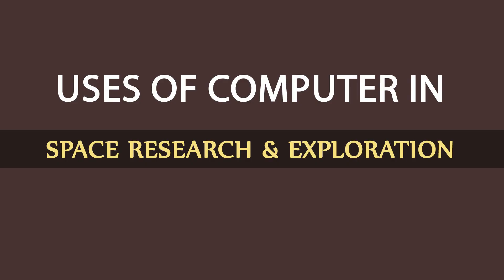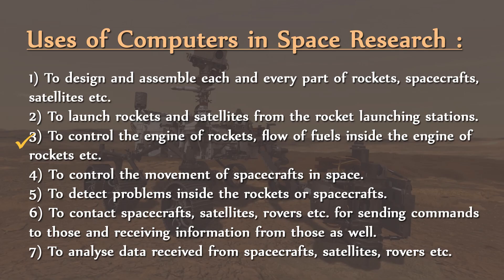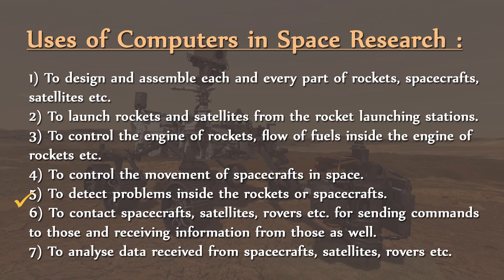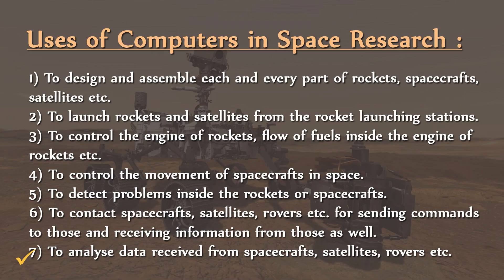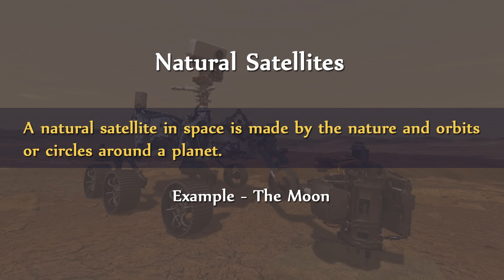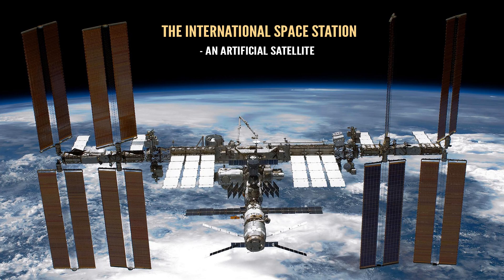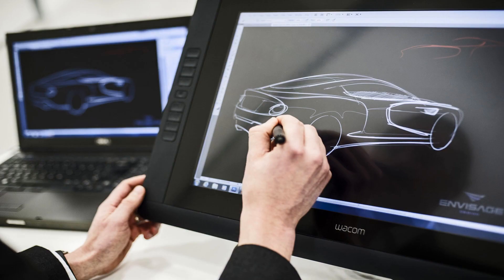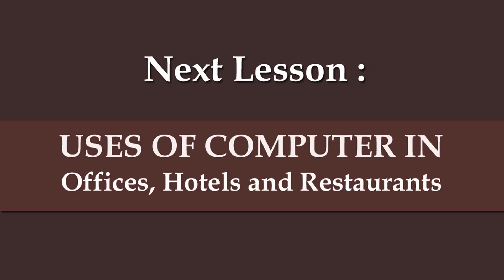Uses of Computer in Space Research and Designing | Computer Studies | South End School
Grade : II
Subject : Computer Studies
Chapter : Uses of a Computer
Lesson : Uses of Computer in Space Research and Designing

Note : This video has been made specially for the students of Grade II according to the latest ICSE curriculum.

This video is published by : South End School

School address : Paschim Bazar, Nalhati, Dist.- Birbhum, West Bengal, PIN - 731243